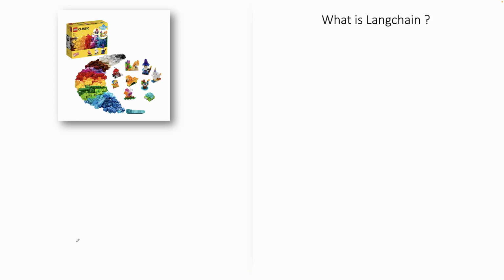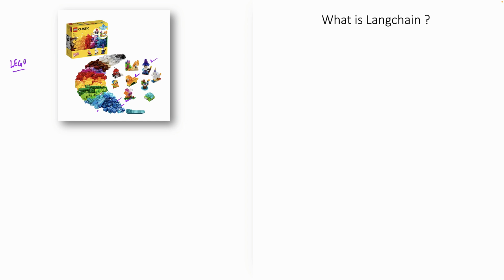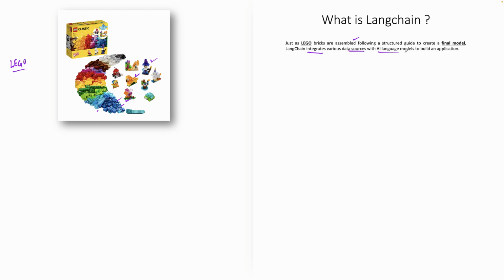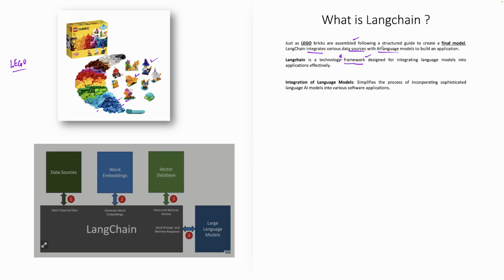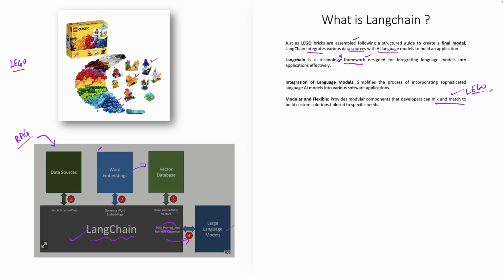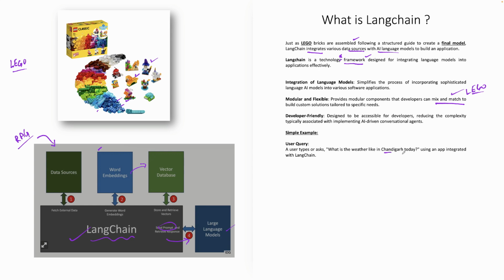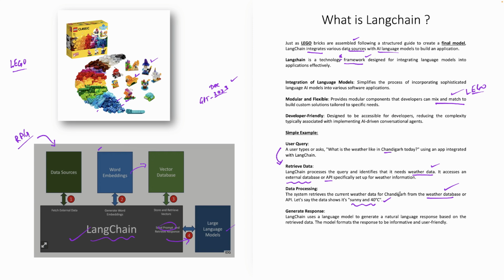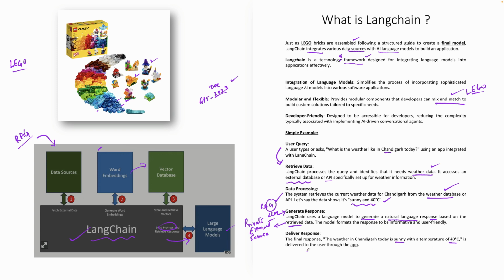What is Langchain ?